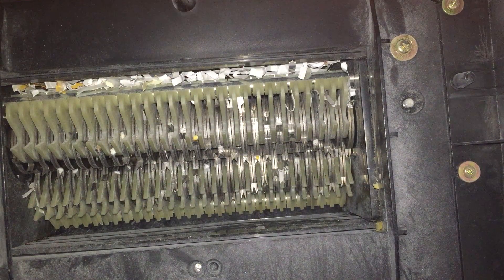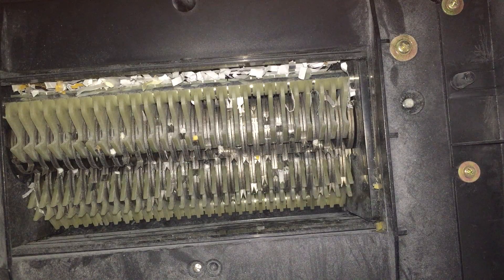View of Paper Shredder Blades for Upcycling / Recycling HDPE Into Plastic Chips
Atilgan Sesen requested a view of the blades on the paper shredder I used to grind up a HDPE milk jug in my previous video:

Here is the requested video.